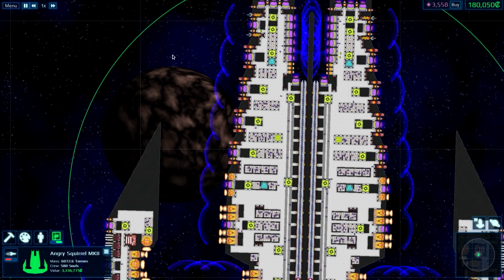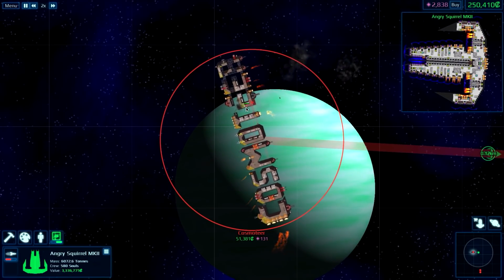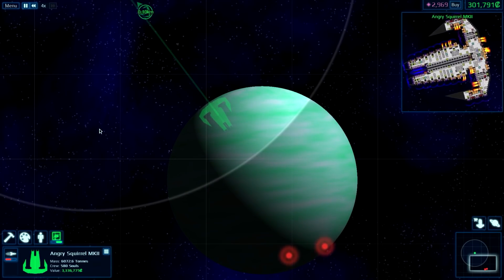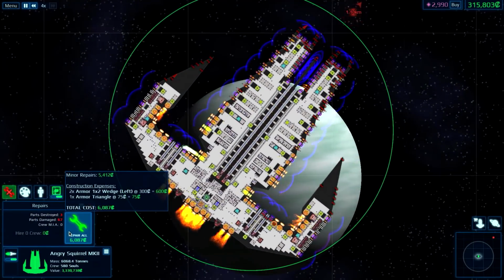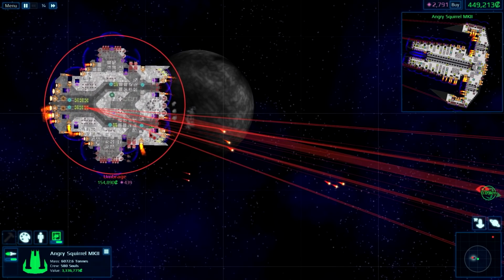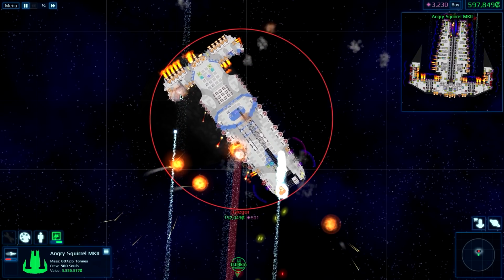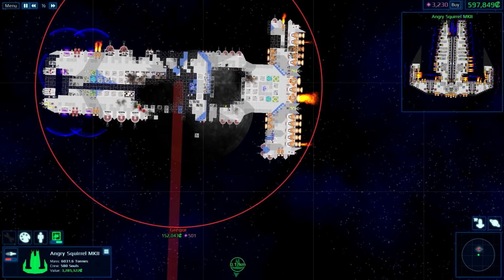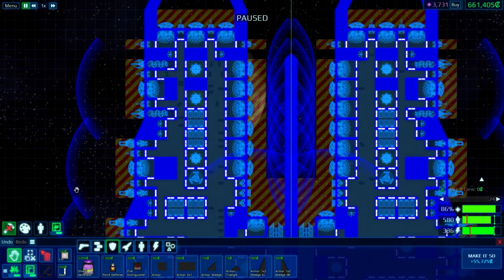I'm Not Done Yet! Working On Our Capital Ship - Let's Play Cosmoteer 14.3 Gameplay Ep 12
In today's episode of Cosmoteer, we work on making our Captial Ship stronger. The plan is to add wings onto our ship that'll allow us to add in more weapons. We add in 4 more smaller railguns as supprt weapons and a larger array of missiles. Unfortunately, I don't have the money to finish most of the ship and I might have brought the Capital Ship into extremely dangerous territory. I'm sure that out Captial ship will be fine. I hope.

In Cosmoteer you play as a spacefaring bounty hunter. You are able to build and design your own space ships and command them in battle. Cosmoteer can be difficult at times, but it's already a ton of fun. We are currently playing in the bounty hunter game mode, which is the game's campaign. We are playing in version 0.14.3.

Cosmoteer is currently still in development and is available for free, for the time being.

Working On Our Capital Ship - Let's Play Cosmoteer 14.3 Gameplay Ep 12! You guys know what to do if you like the video!  :D

About Cosmoteer: Starship Architect & Commander

Best-In-Class Starship Designer

Intelligent Crew Simulation

Every starship is operated by a crew numbering from half-a-dozen to hundreds—sometimes more than a thousand—of individually-simulated people.

A ship's crew is its lifeblood. Crew not only operate its controls, but they also carry supplies such as ammunition and power batteries to weapons and systems. When a weapon wants to shoot, the crew go pick up ammo or batteries at an ammo factory or reactor and bring them to the weapon—all simulated in real-time.

Physics That Matter

Every ship is part of a 2D physics simulation. Ships have weight and a center-of-mass depending on their size and shape. Small ships with lots of thrusters are realistically fast and nimble, while large ships with proportionally fewer thrusters are naturally slower and more difficult to maneuver.